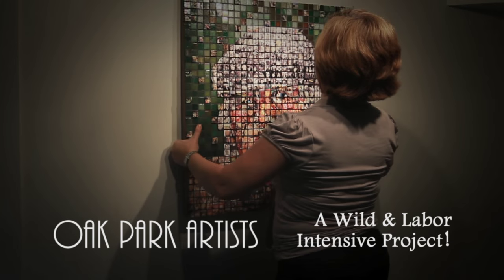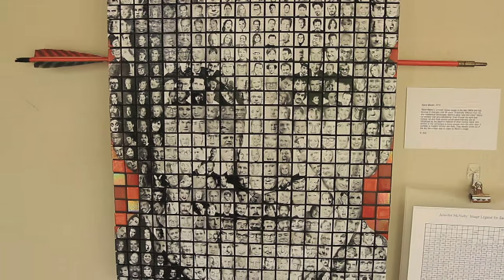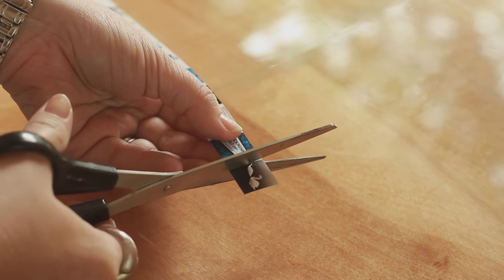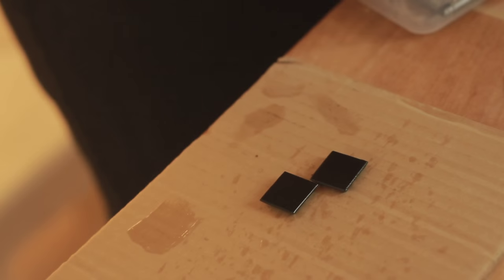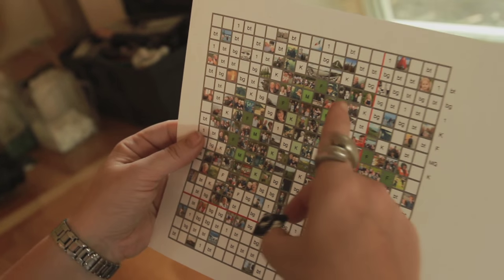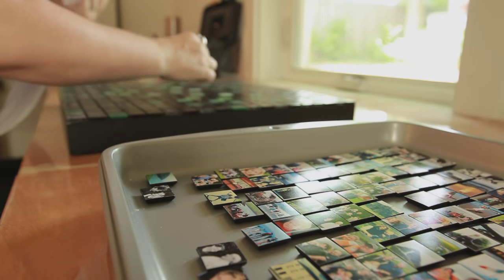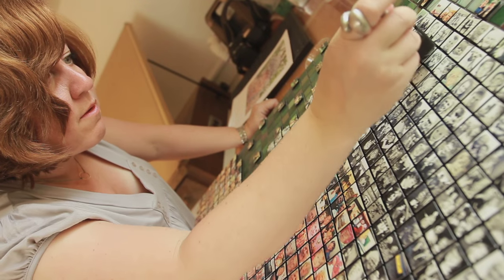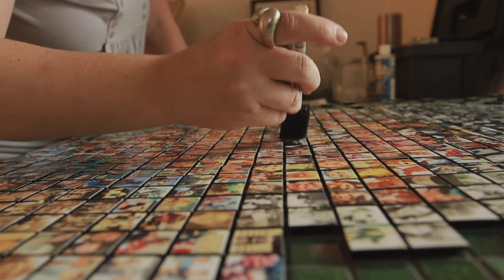Oak Park Artists: Jennifer McNulty, 3D Photo Mosaics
See more of Jennifer's 3D Photo Mosaics at Village Hall through June, courtesy of the Oak Park Area Arts Council.